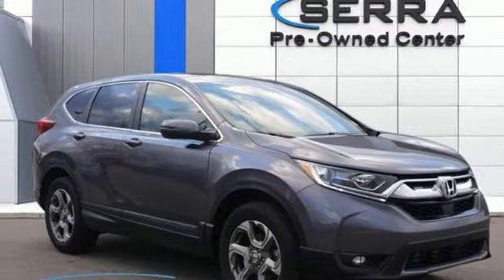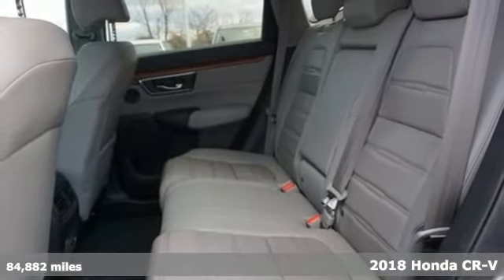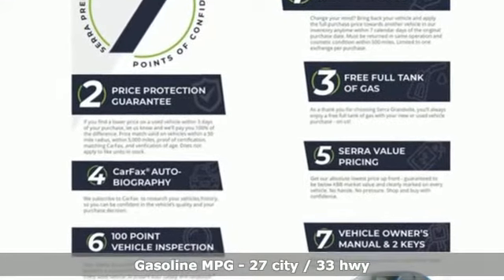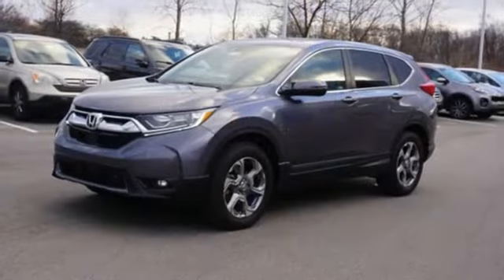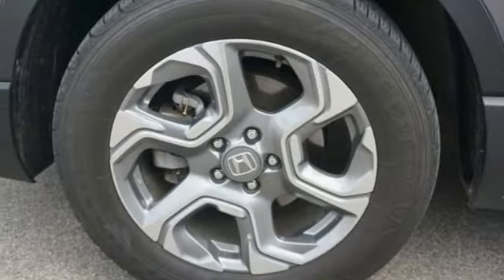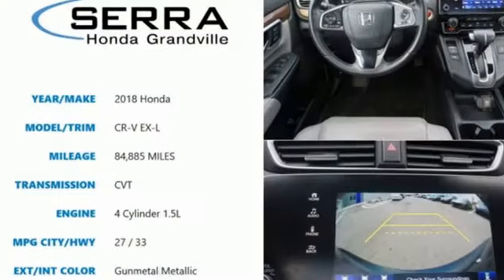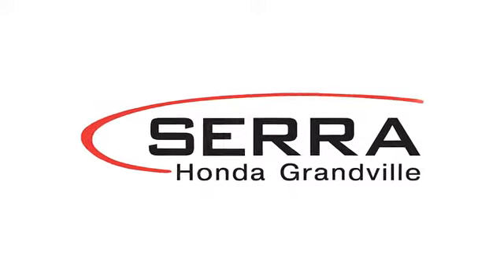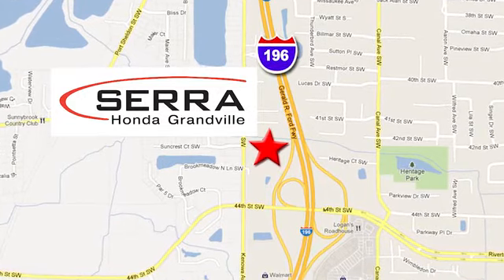Used 2018 Honda CR-V Grandville MI Grand-Rapids, MI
Year: 2018
Make: Honda
Model: CR-V
Trim: EX-L
Engine: 1.5L I4 DOHC 16V
Transmission: CVT
Color: Gray
Interior: Gray
Mileage: 84882
Stock #: JE033400
VIN: 7FARW2H8XJE033400
Certified. CARFAX One-Owner. This Honda CR-V comes well equipped and includes the following features and benefits, *Heated Seats, Apple CarPlay, Android Auto, Bluetooth, AWD, Power moonroof.brbrHonda Certified! 12 month/12,000 mile bumper to bumper warranty! 100,000 mile powertrain warranty!brbr2018 Honda CR-V EX-L AWD 1.5L I4 DOHC 16V Modern Steel Metallic 27/33 City/Highway MPGbrbrHondaTrue Certified Details: *brbr * Warranty Deductible: $0br * Vehicle Historybr * Transferable Warrantybr * Limited Warranty: 12 Month/12,000 Mile (whichever comes first) after new car warranty expires or from certified purchase datebr * Powertrain Limited Warranty: 84 Month/100,000 Mile (whichever comes first) from original in-service datebr * Roadside Assistancebr * 182 Point Inspectionbr * Vehicles purchased within New Vehicle Limited Warranty period: extends New Vehicle Limited Warranty to 4 years*/48,000 miles*. Roadside Assistance for the duration of the Certified Pre-Owned Limited Warranty. Up to two complimentary oil changes within the first year of ownership. SiriusXM 90-Day TrialbrbrbrAt Serra Honda Grandville, we take pride in providing a honest and transparent experience for every customer. Enjoy our no haggling, no pressure and no confusion philosophy! We display our absolute lowest and best price up front. Whether you are from Grandville, Wyoming, Jenison, Hudsonville, Allendale, Grand Rapids, Ada, Rockford or anywhere in Southwest Michigan, speak with us today about your specific needs & our highly competitive pricing.

Address:
4260 Kenowa Ave. SW